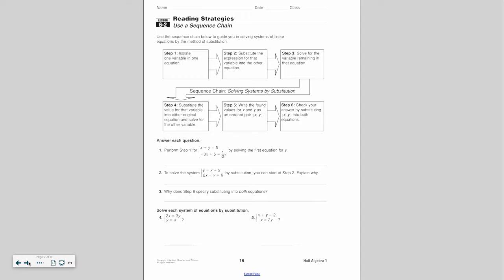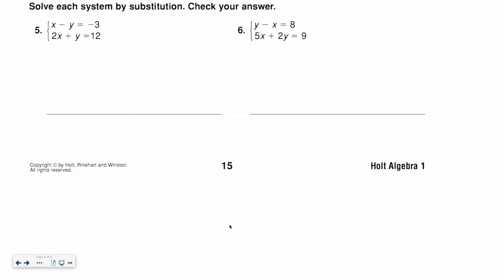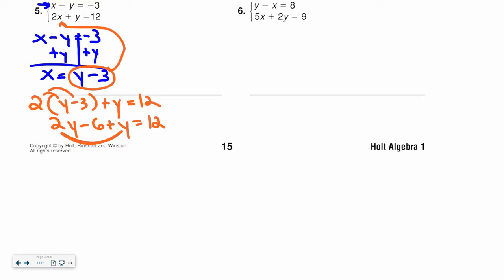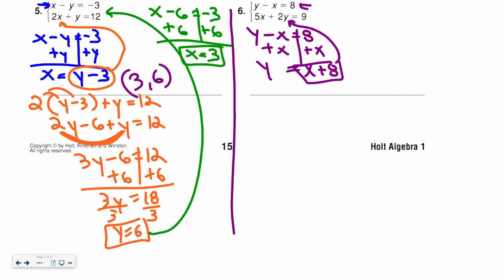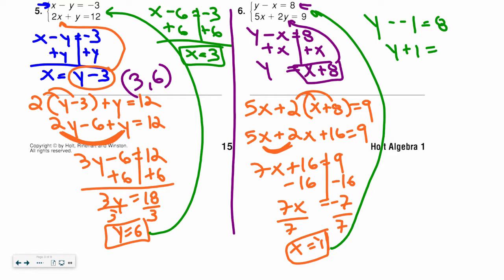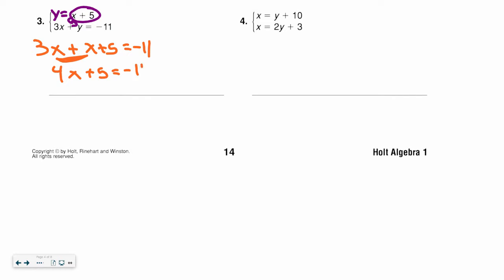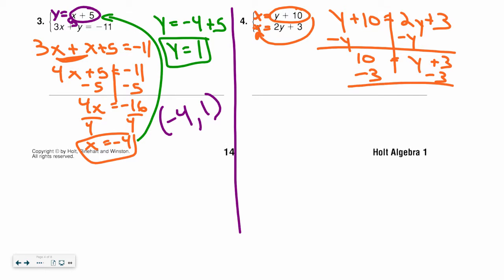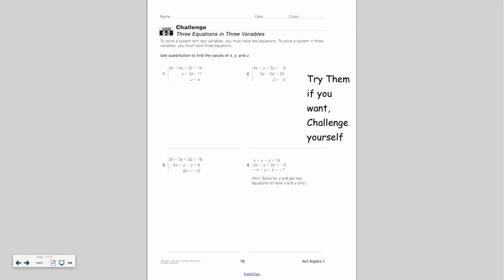Solving Systems Substitution